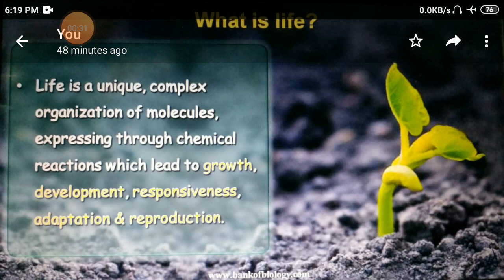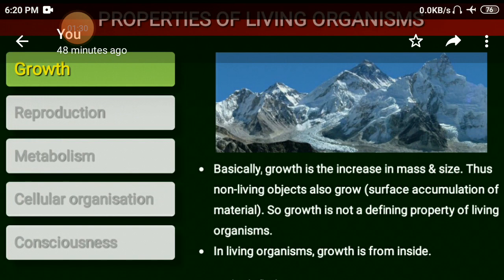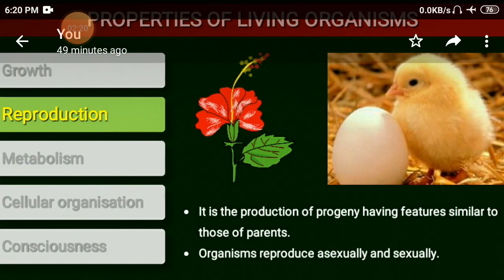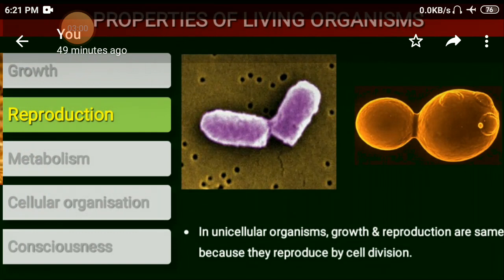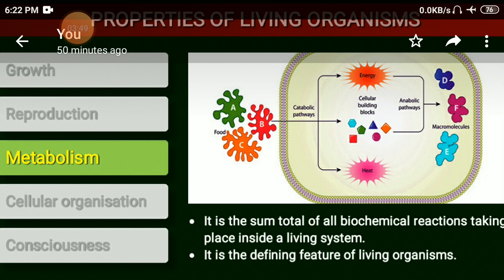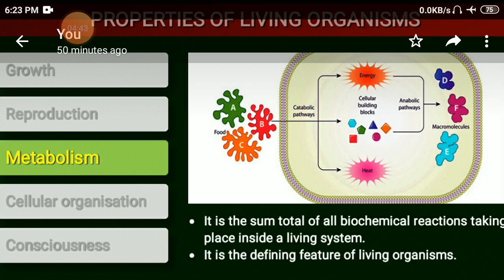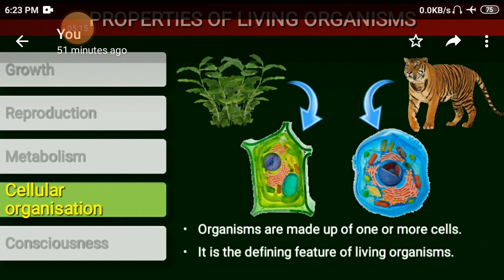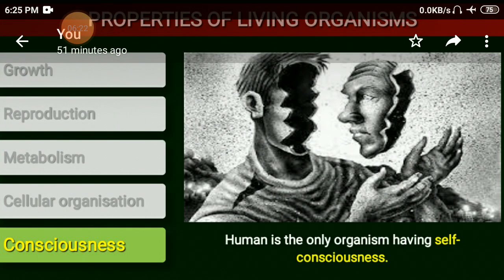The living world Part-1 for class 11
Definition of living organisms, Biology for class 11 by :-Mrs. Sunita,